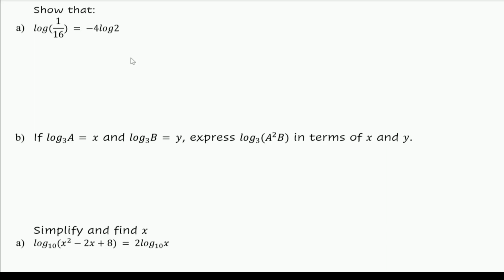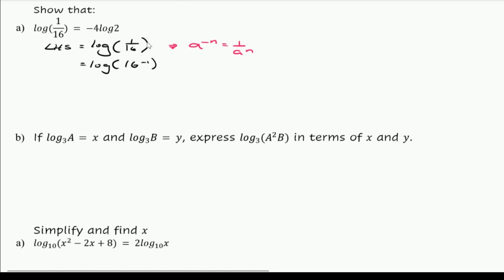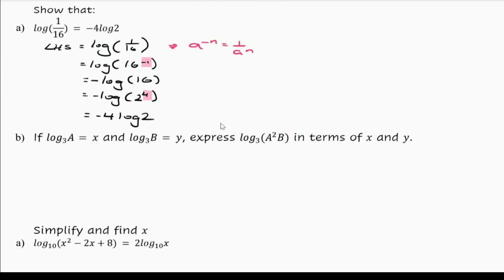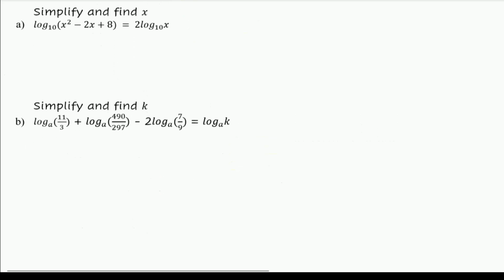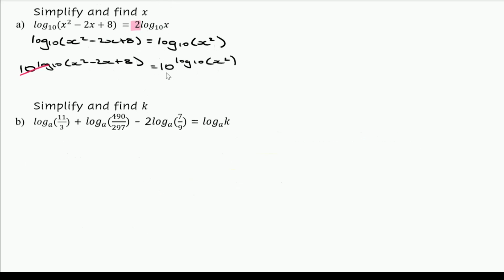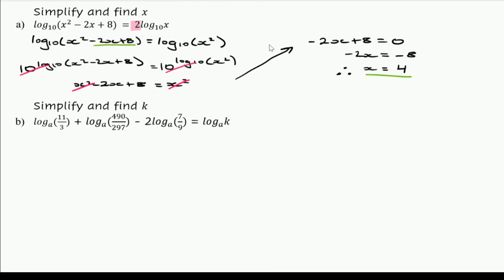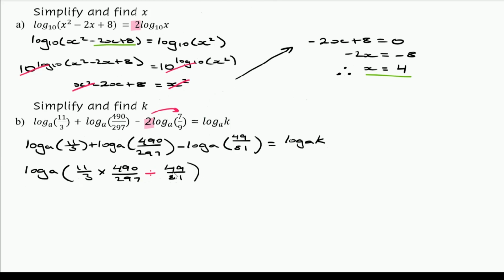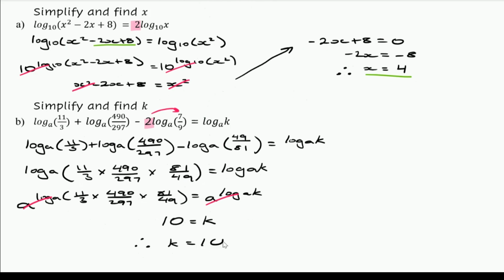Further Examples using the Laws of Logarithms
We will be going through additional examples that require us to use the laws of logarithms